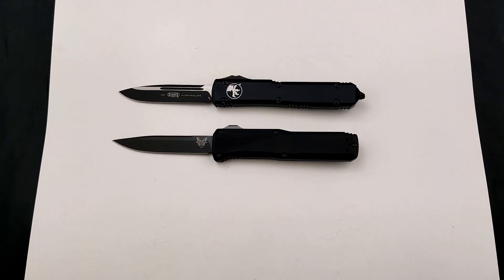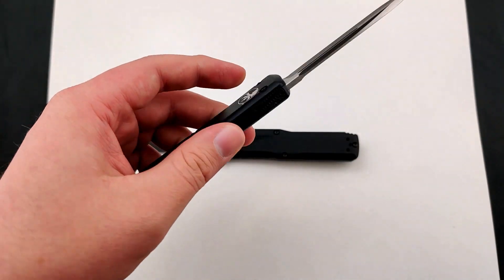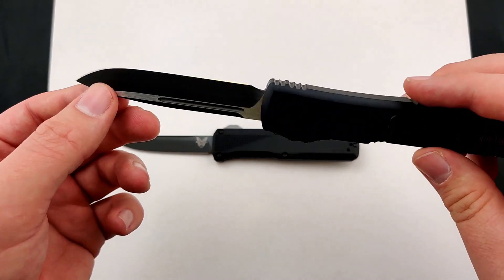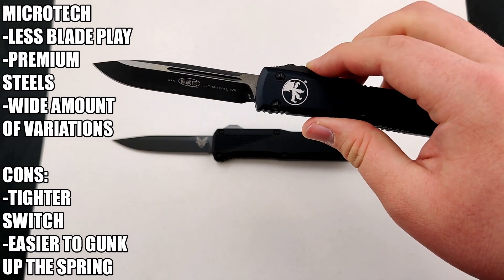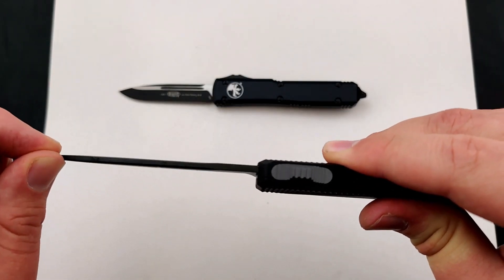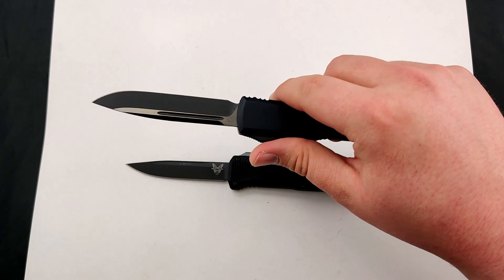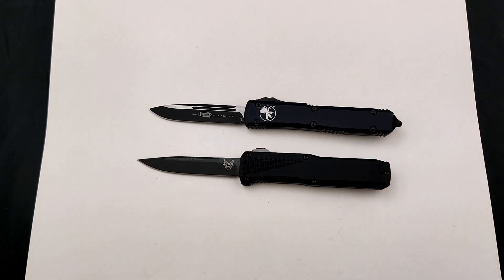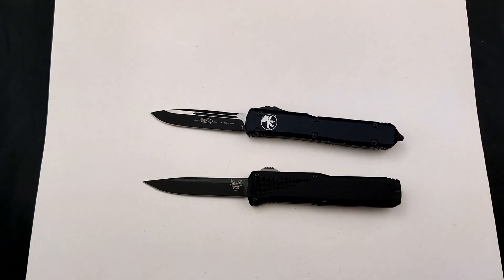Microtech VS Benchmade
You know and love them, but who is the real king? Tell us which is your favourite, in the comments below!